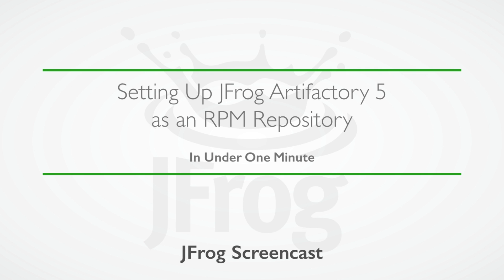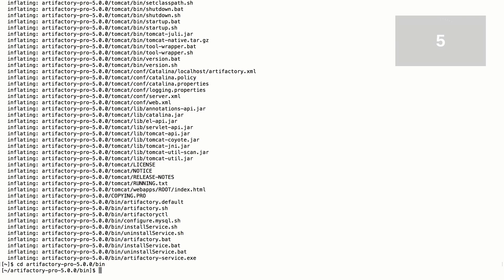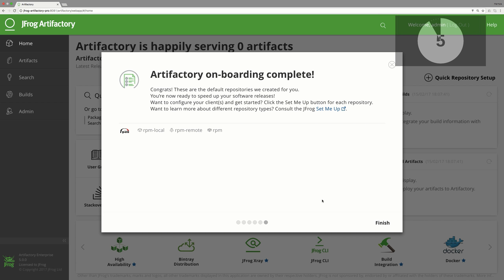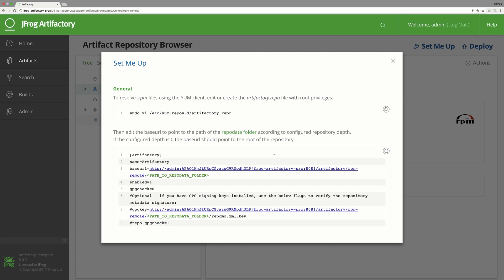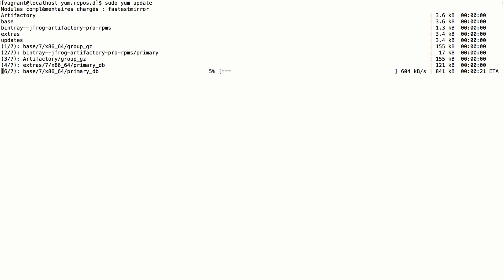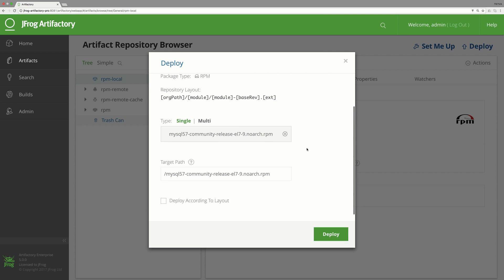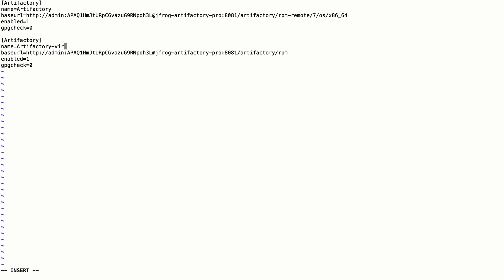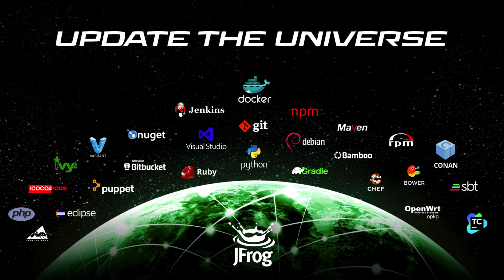[Screencast] Setting up JFrog Artifactory as an RPM repository in under one minute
This screencast demonstrates how to set up JFrog Artifactory 5 and start using it as an RPM repository in less than one minute.
We’ll demonstrate how to setup the Artifactory repositories and create the configuration snippet with the "Set me up" wizard to easily configure your yum client to provision RPM packages directly from Artifactory.